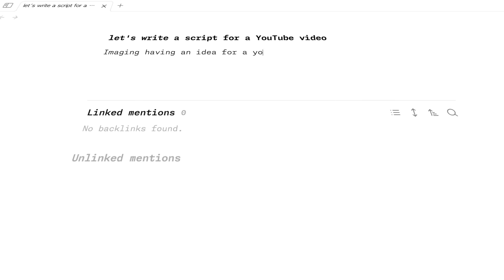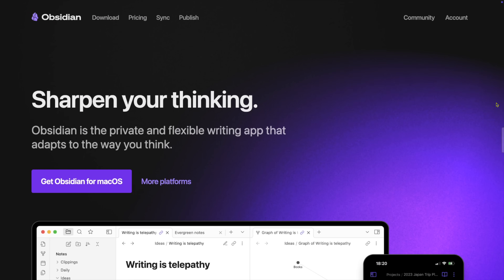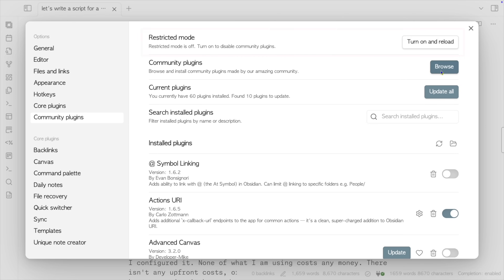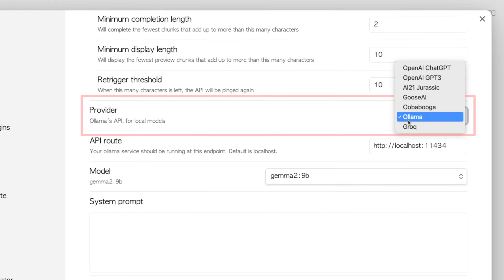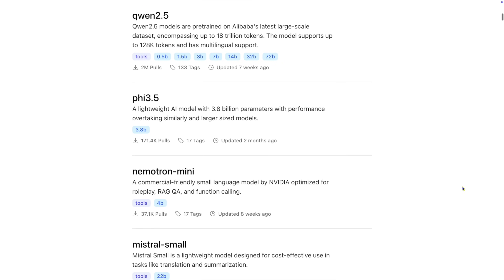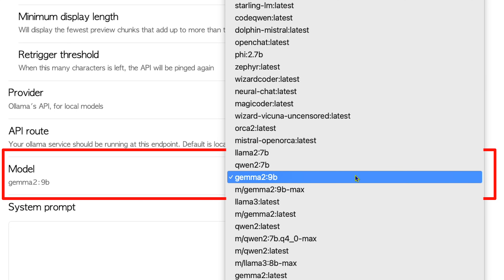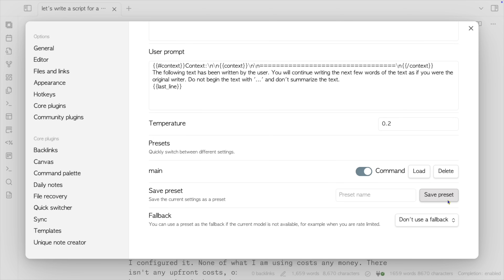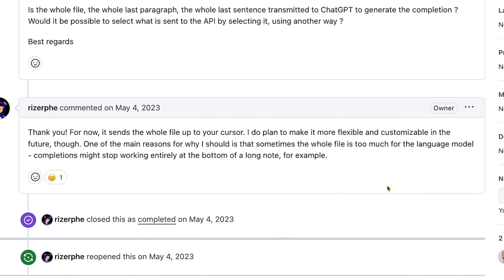Revolutionize Your Notes with AI Magic!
Discover how to supercharge your writing workflow with an AI assistant that helps you craft better content faster - without spending a dime! In this comprehensive tutorial, I'll show you how to set up a powerful local AI writing assistant using Obsidian and Ollama that works alongside you as you write, offering suggestions and helping you maintain creative momentum.

✨ What you'll learn:
• How to set up a free AI writing assistant
• Complete Obsidian + Ollama configuration guide
• Tips for optimizing AI suggestions
• Real-world writing workflow demonstration

Whether you're a content creator, writer, or just someone looking to enhance their writing process, this setup will revolutionize how you work. See how I use this system to write my own scripts and learn how you can implement it too!

Here is the User Prompt I use:

{{context}}Context:\n\n{{context}}\n\n \n{{/context}}
The following text has been written by the user. You will continue writing the next few words of the text as if you were the original writer. Do not begin the text with '...' and don't summarize the text.
{{last_line}}